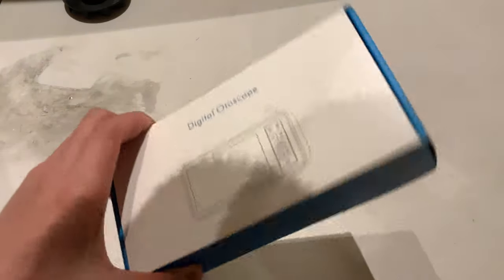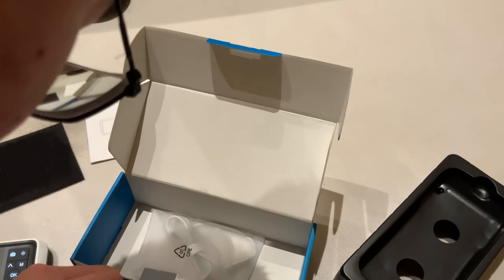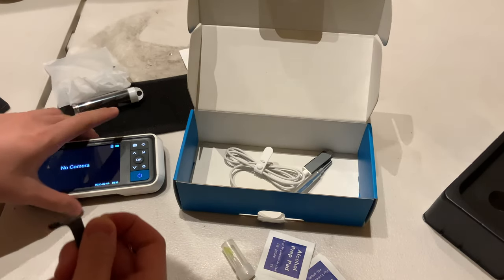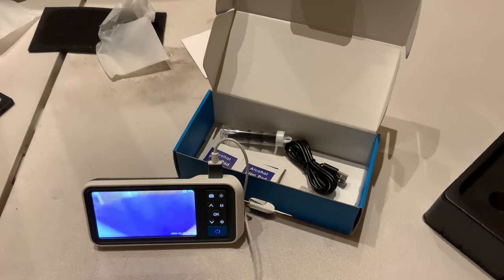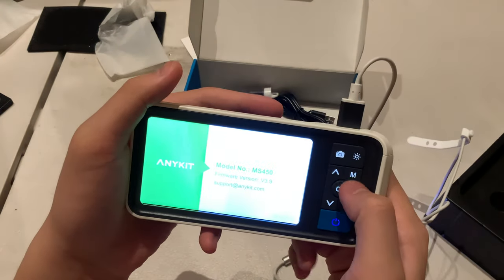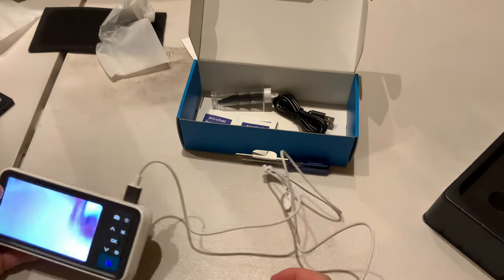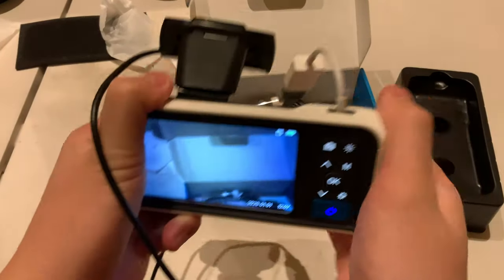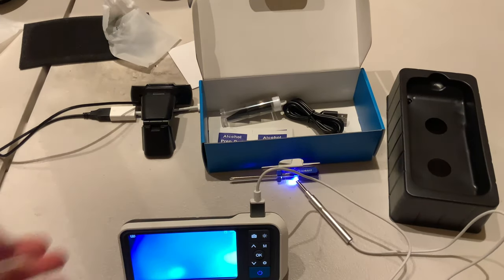Digital Otoscope Unboxing